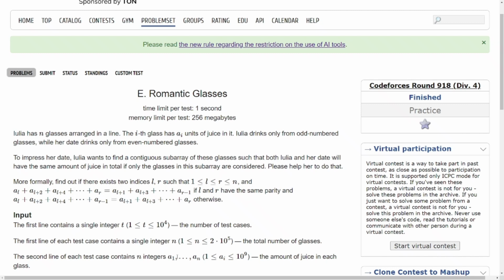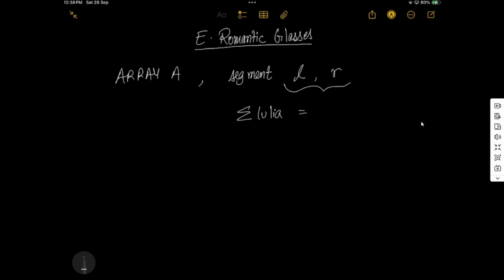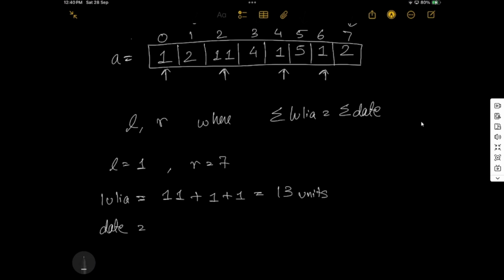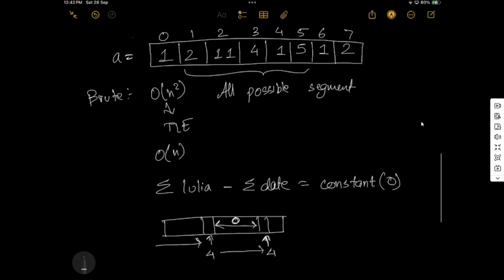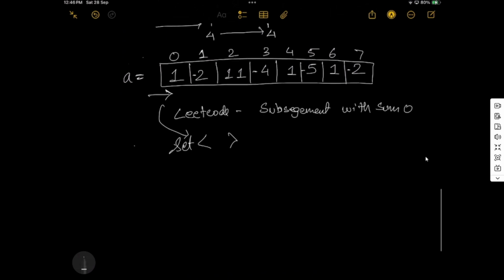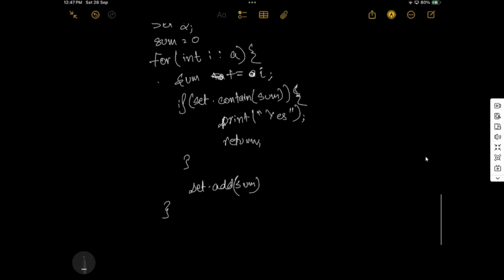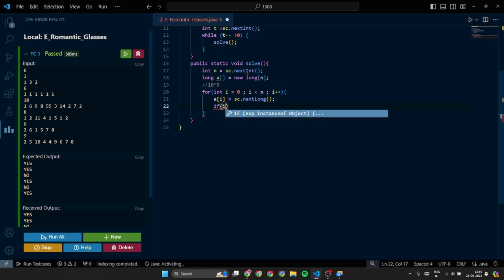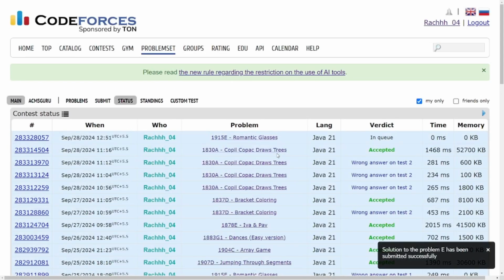E. Romantic Glasses || CodeForces Round 918 (Div 4)